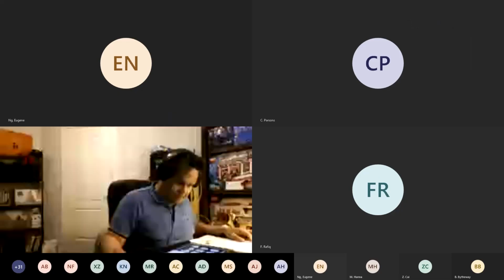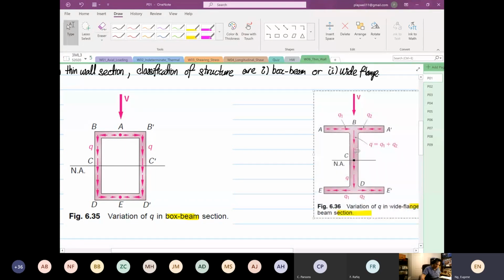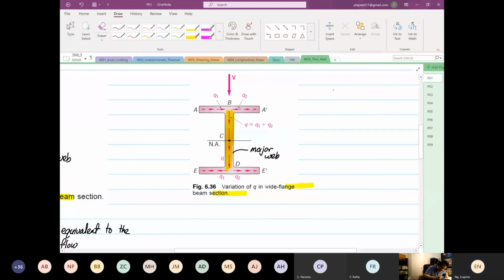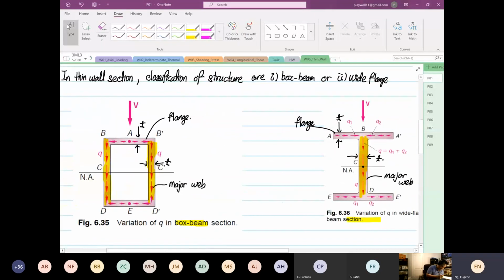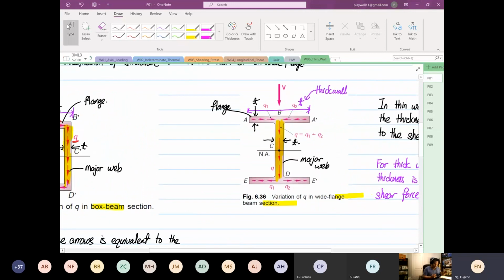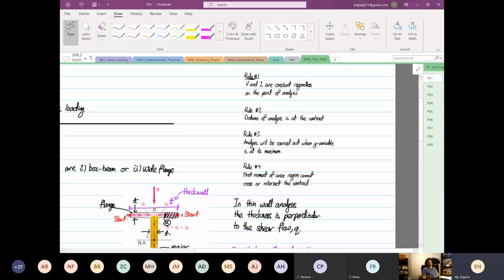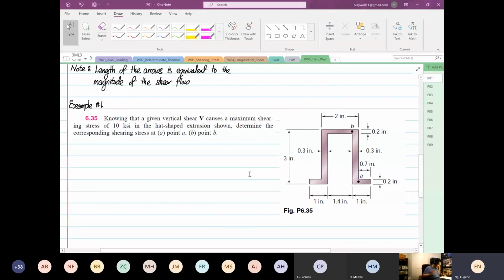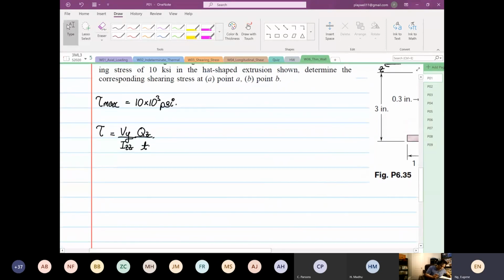W06 Shear Thin Wall Bending P1